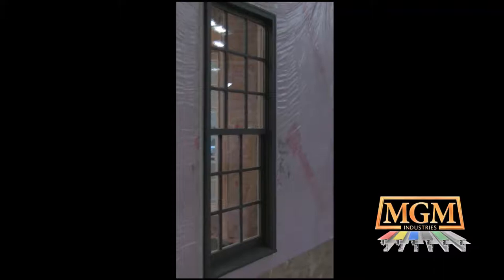Painted Vinyl Window 8010 Double Hung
The 8017 Double Hung vinyl window with Bronze Exterior. This amazing painted vinyl window is an example of the quality painted vinyl systems available at MGM Industries. or call for more details.